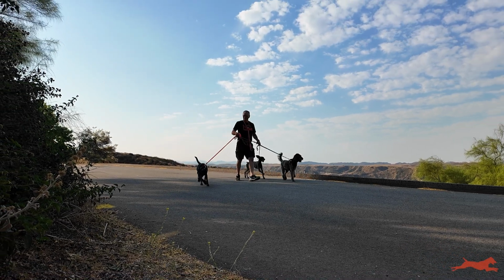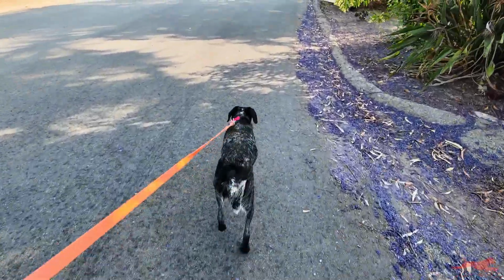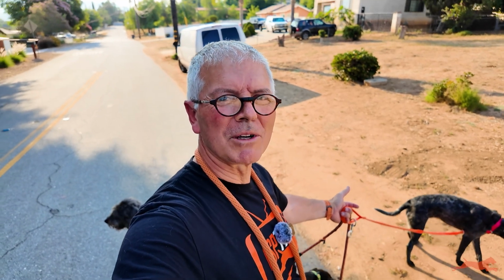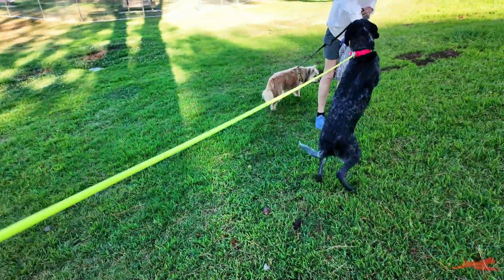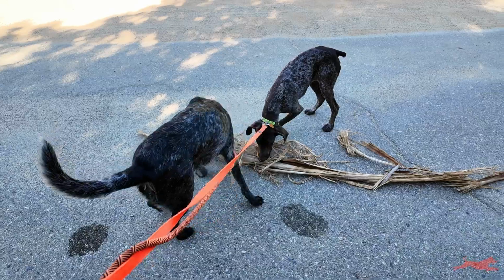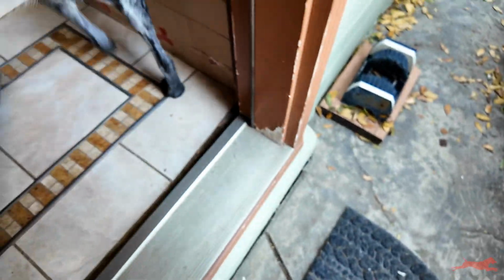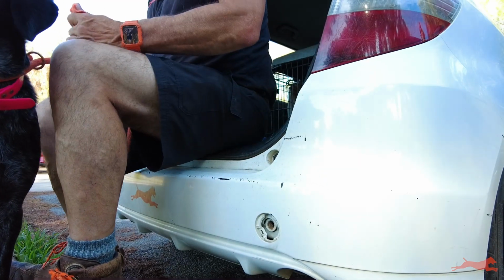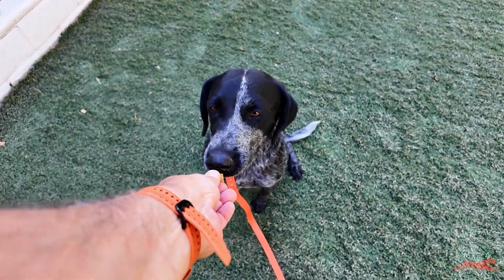Daisy Is Dying To Ask: Are You Allergic To Dogs?!?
Sunshine on Four Legs: Meet Daisy!
Looking for a playful pup who will brighten your days? Meet Daisy, a one-year-old GSP mix bursting with sunshine and love! This smart and affectionate girl is a quick learner who's already mastered housebreaking.

Daisy loves adventures, but unlike most GSPs, she's happy with a moderate amount of exercise. She's also a social butterfly who thrives on playtime with other dogs.

Join us on a morning walk with Daisy as we explore her playful personality, train some leash manners, and discover why she might be the perfect pup for you!

CAGSP   Daisy